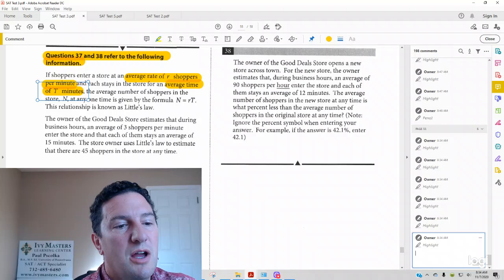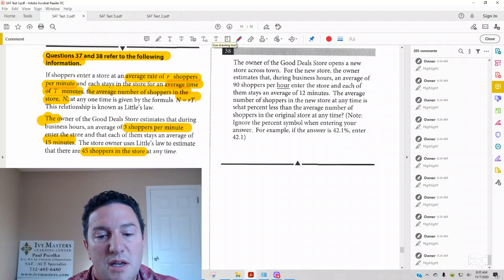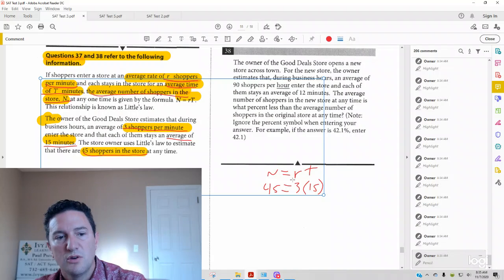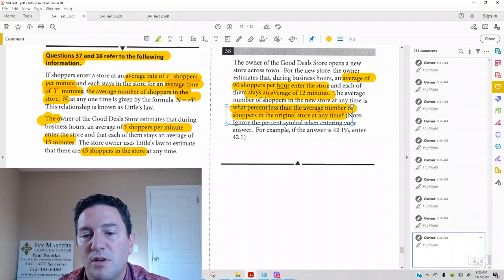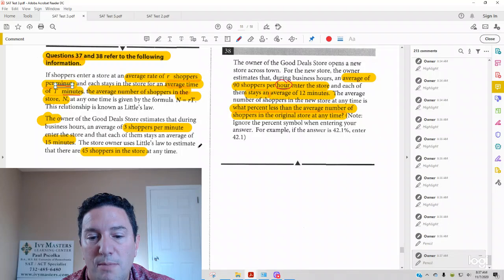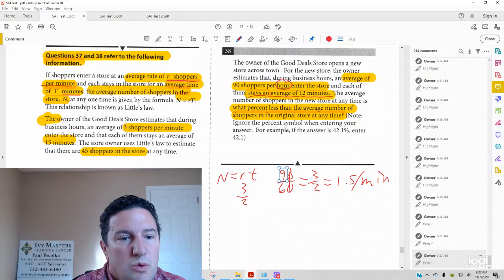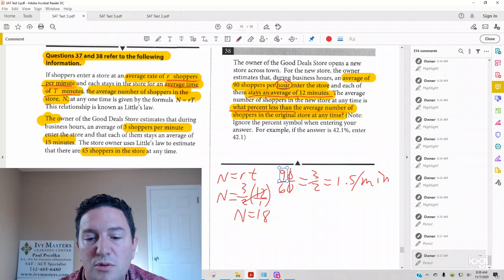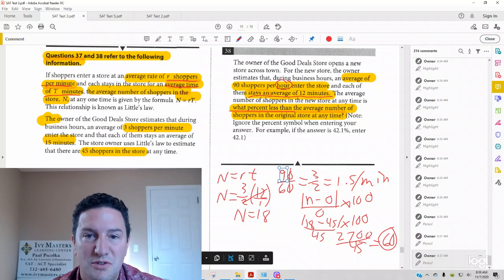SAT Math, Test 3 Section 4, Number 38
Difficult substitution problem, converting units